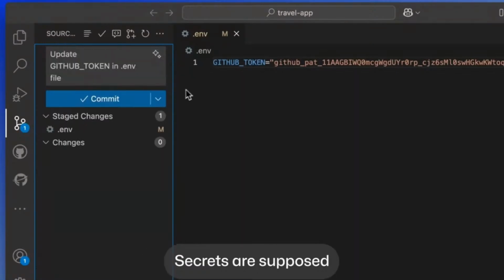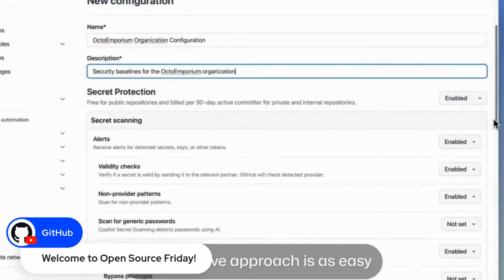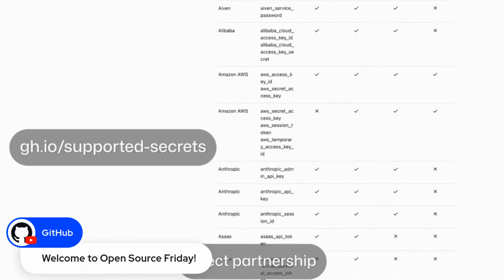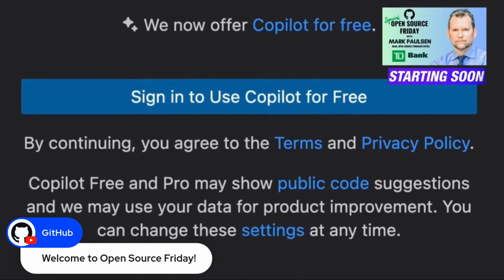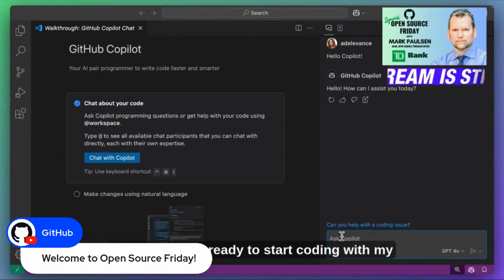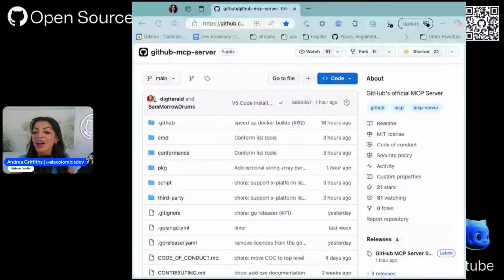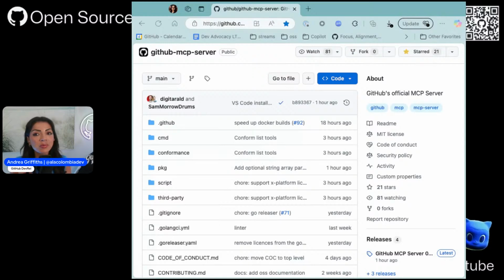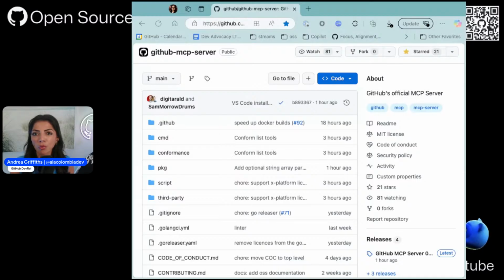Banking on Open Source with TD Bank's OSPO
Join us for an exclusive Open Source Friday featuring Mark Paulsen, Head of TD Bank's Open Source Program Office. Discover how this financial giant is revolutionizing industry practices through open source innovation.